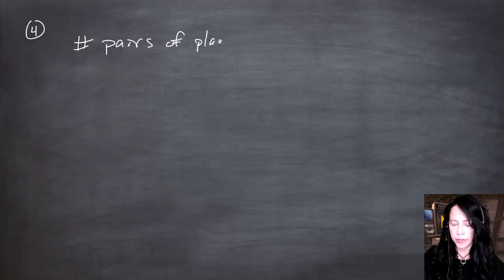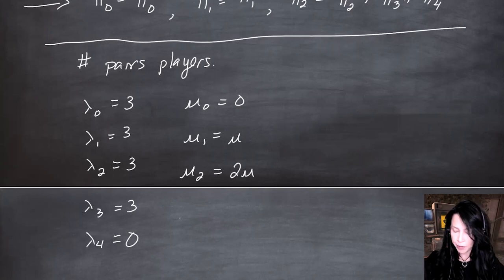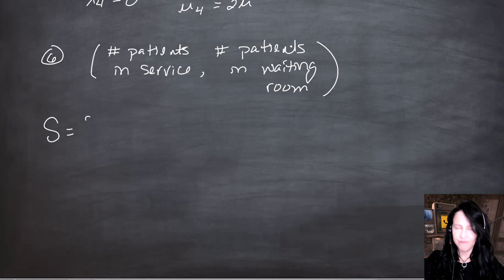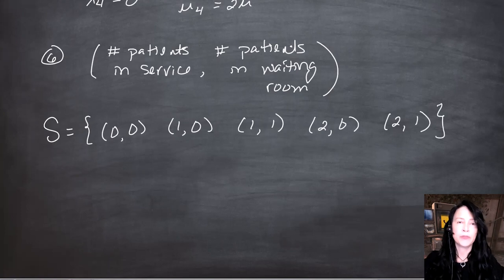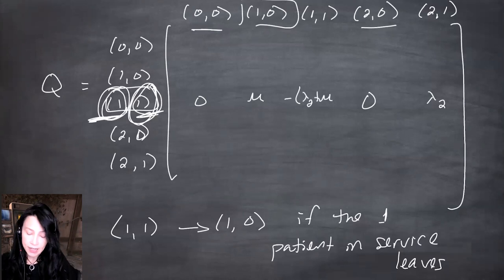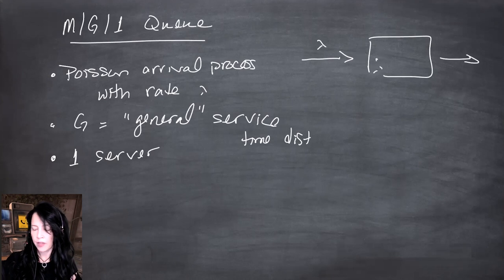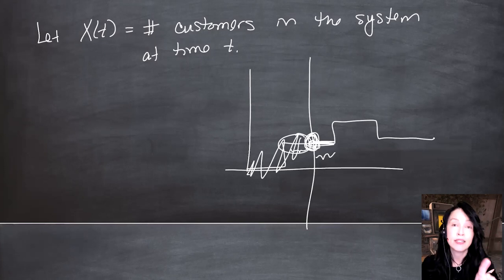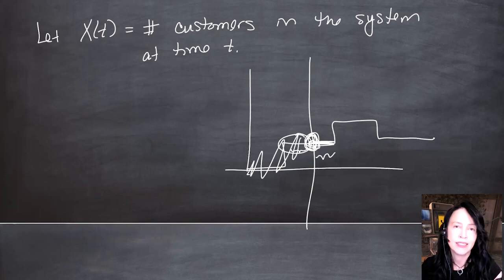Markov Processes (2023), Lecture 22